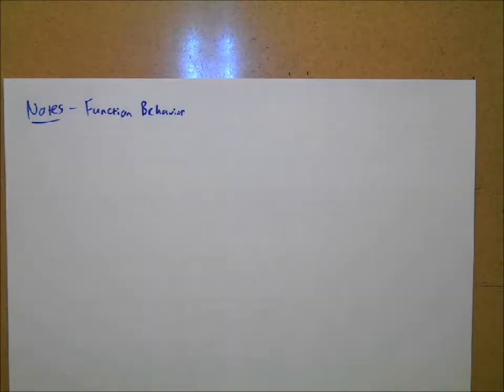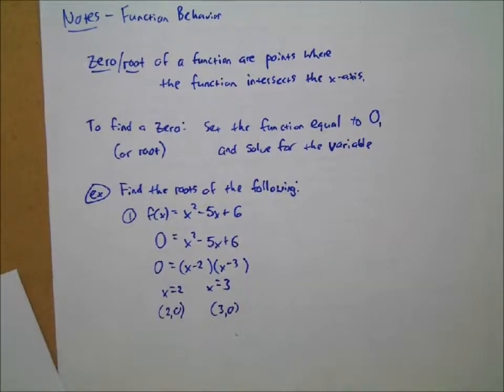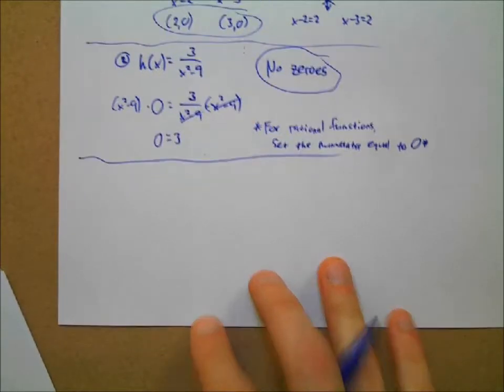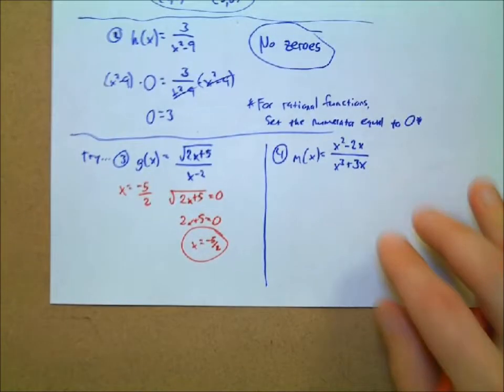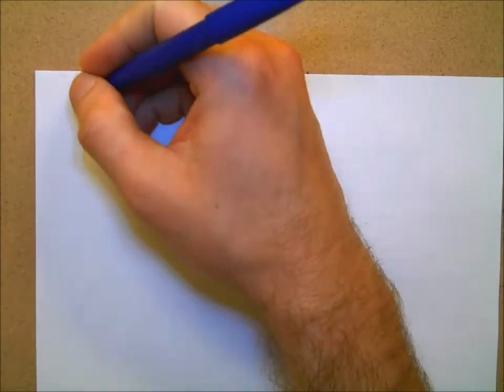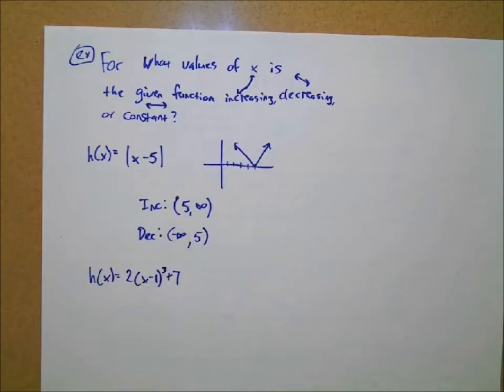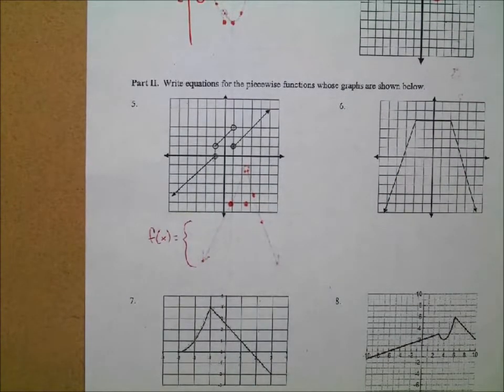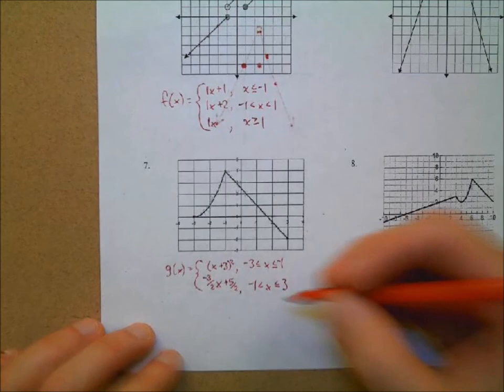9/14/2018 Zeros and Function Behavior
HW: Pg. 62 #41-45,121 , Pg. 82 #90